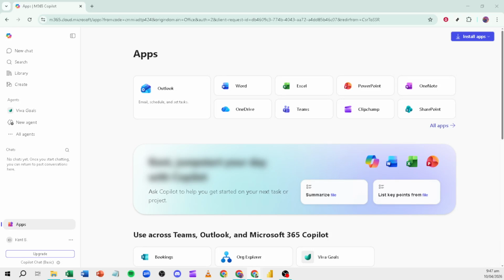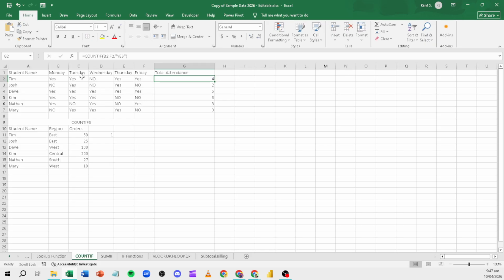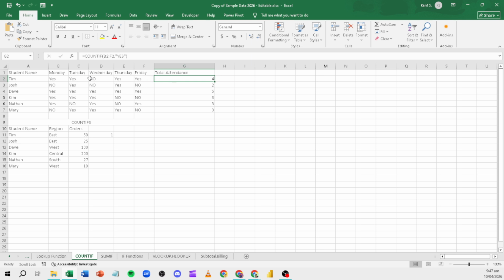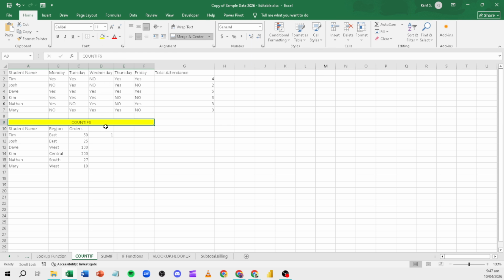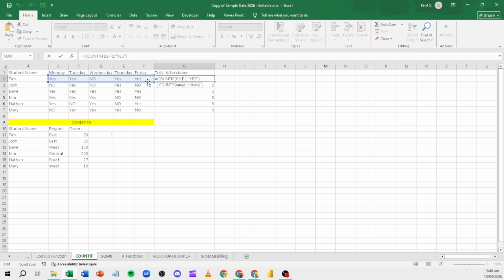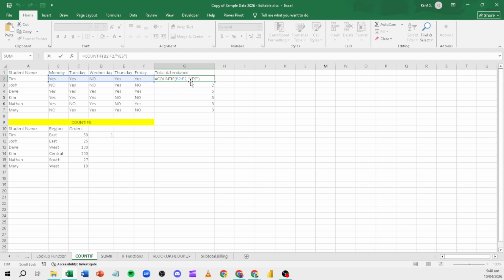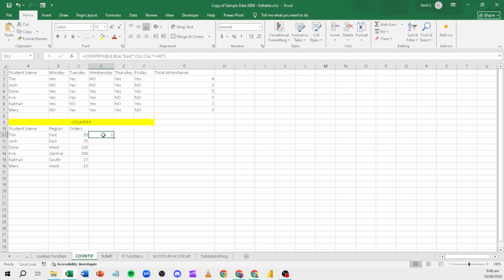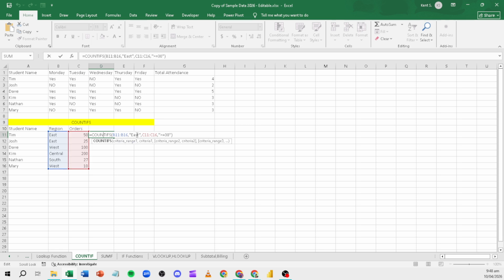How to Use COUNTIF and COUNTIFS in Microsoft Excel [2026 Guide]